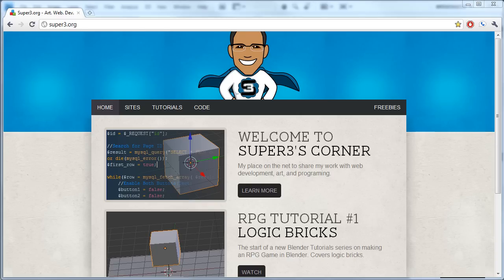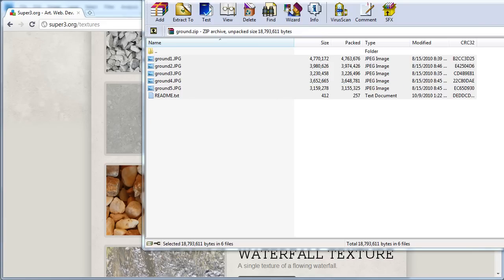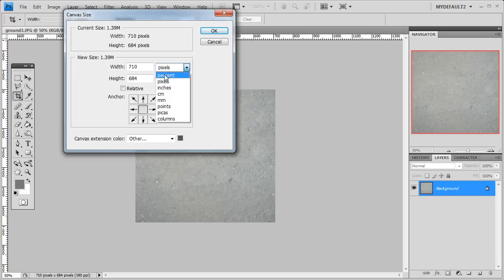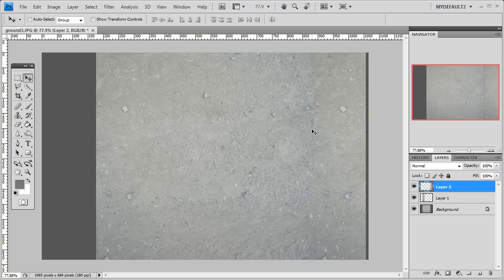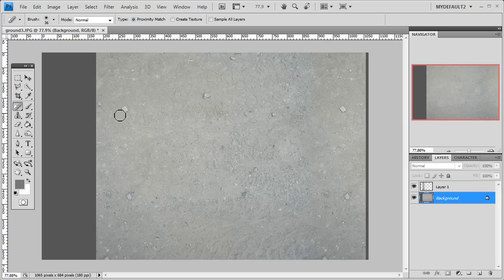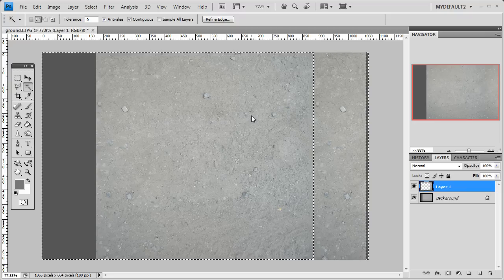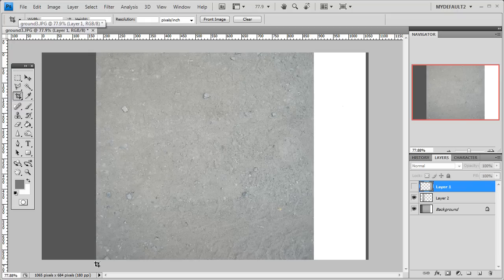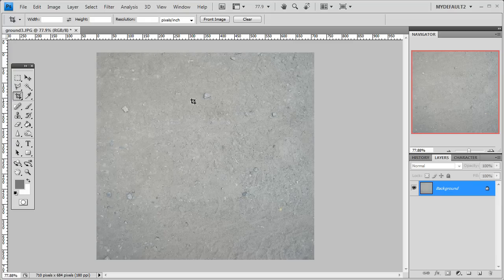Super3's Photoshop Tutorial One - Creating Seamless Textures (CS4/CS5)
I've done plenty of tutorials in Blender, so I wanted to give a Photoshop tutorial a try. Let me know if this is good or helpful.